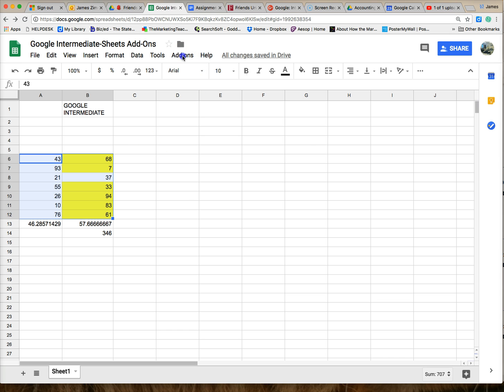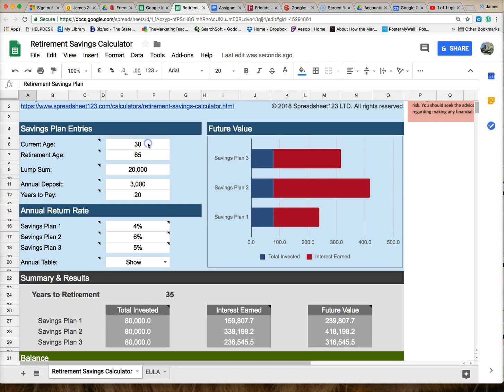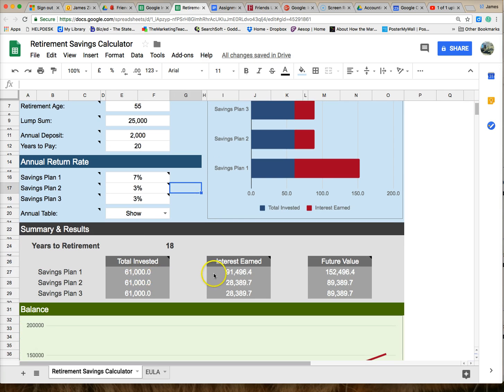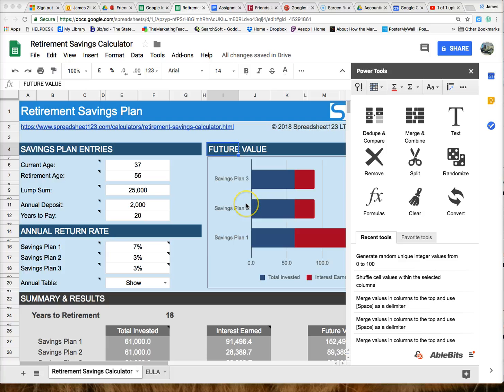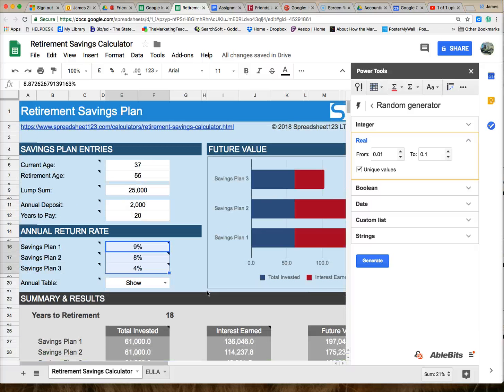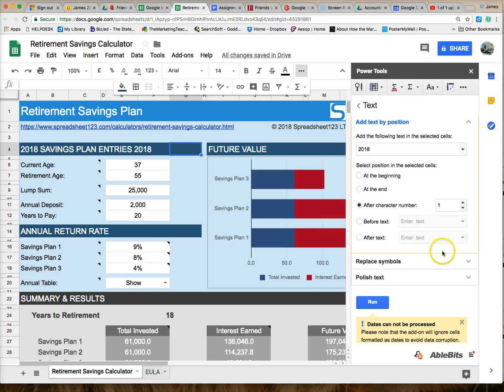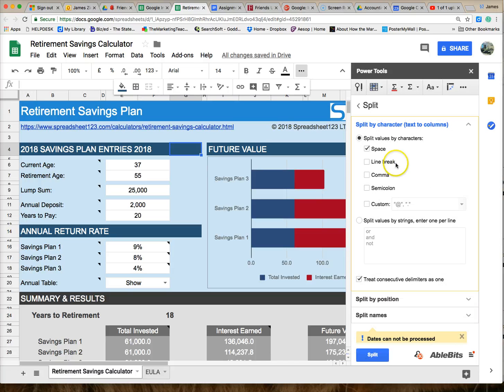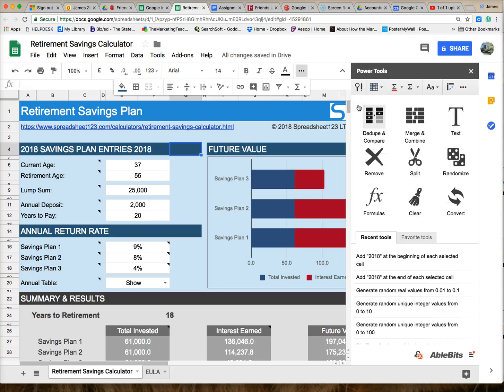Google Intermediate Sheets Part 1